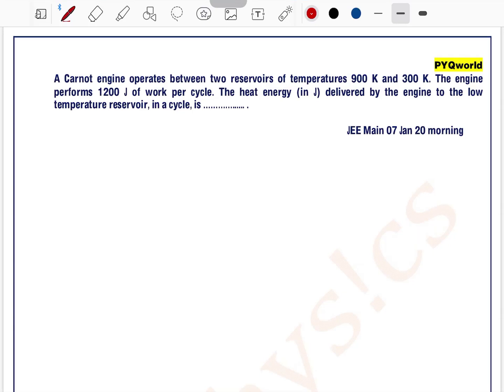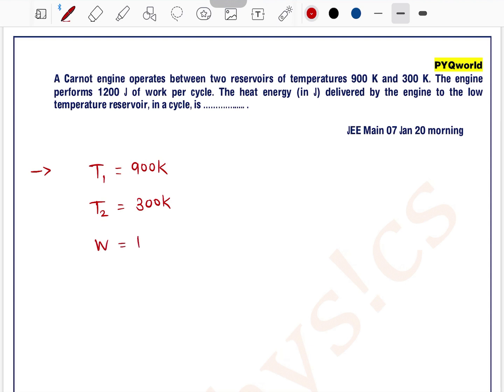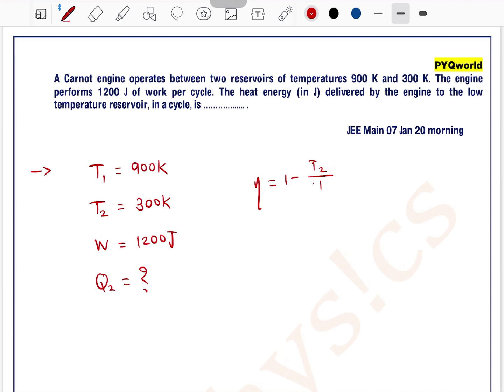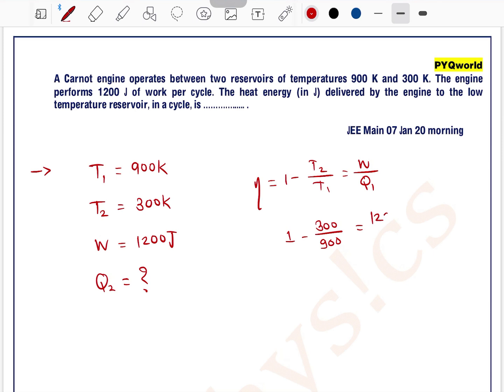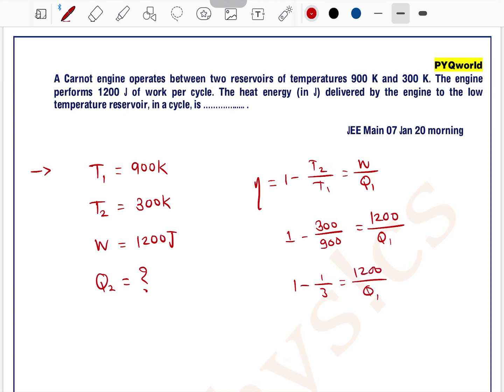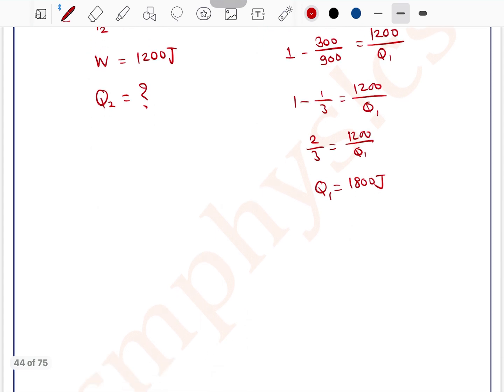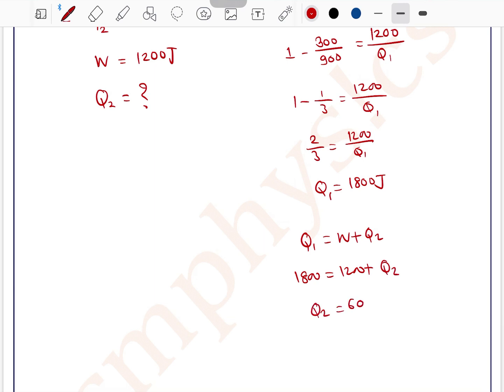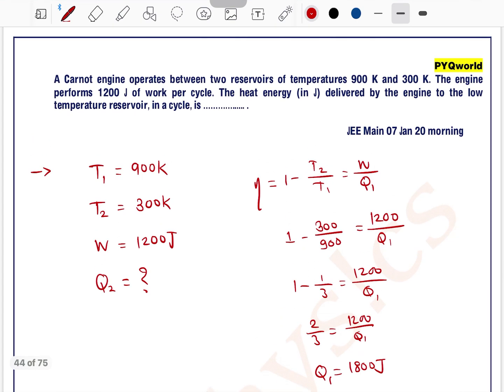A Carnot engine operates between two reservoirs of temperatures 900 K and 300 K. The engine performs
Q 43. A Carnot engine operates between two reservoirs of temperatures 900 K and 300 K. The engine performs 1200 J of work per cycle. The heat energy (in J) delivered by the engine to the low temperature reservoir, in a cycle, is …. .
 600
 JEE Main 07 Jan 20 morning